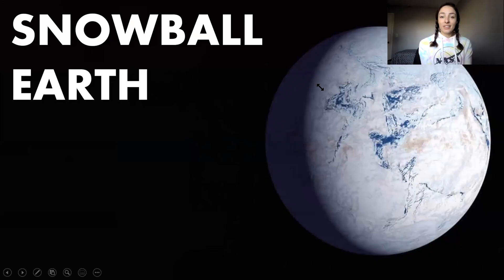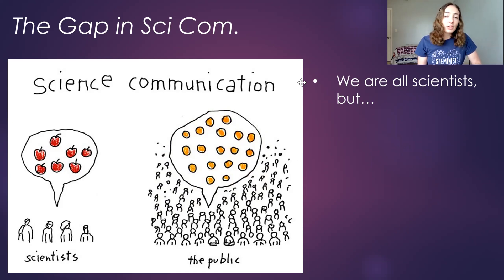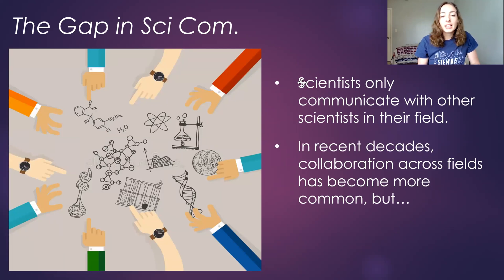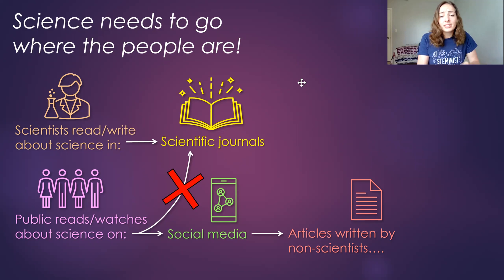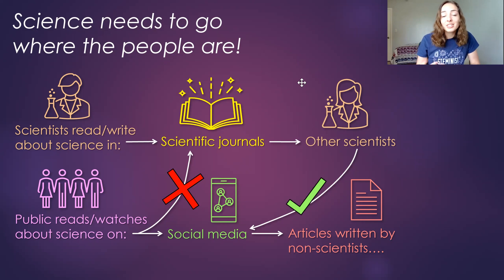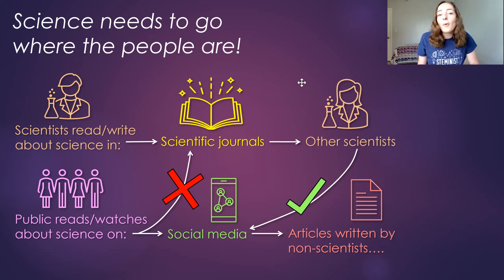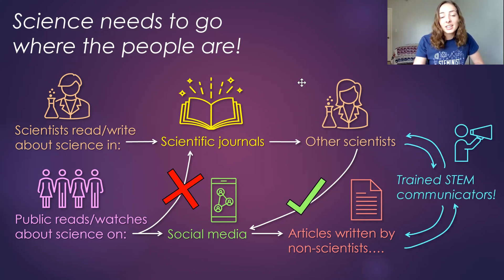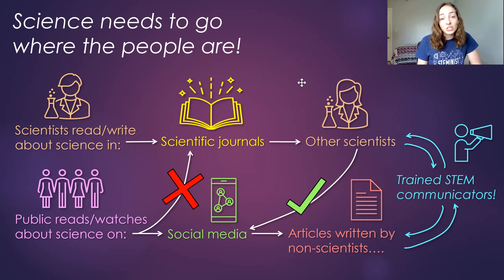The Importance Of Science Communication & What Scientists Can Do To Bridge The Gap | GEO GIRL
This video is my only science communication / stem communication video (I was going to do a series of these, but then realized that's not what my audience wants haha, but I hope you still enjoy it!). It is meant to introduce the current gap in science communication and discuss ways that we can solve this problem and reach the public as scientific researchers. I hope you guys enjoy this video even though it's a bit different than my normal uploads. I feel it is really important for me to talk about this topic even if I only have a small platform.